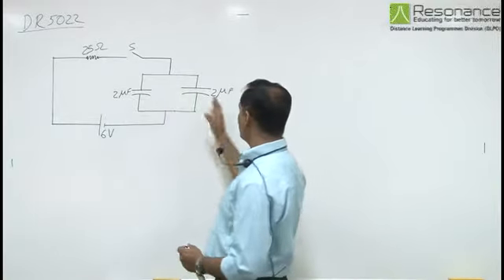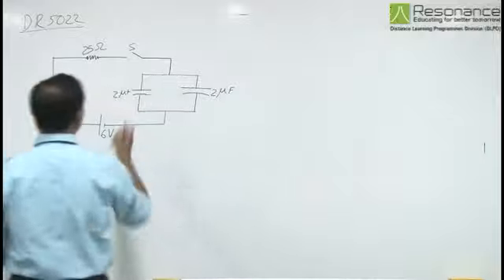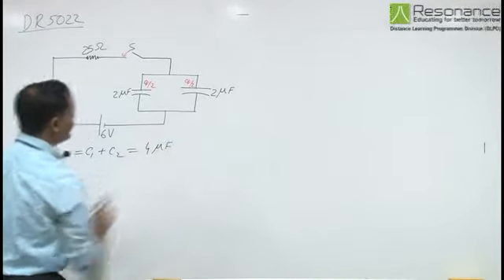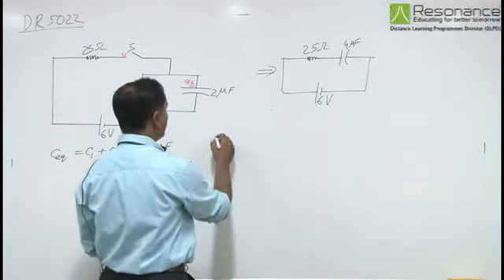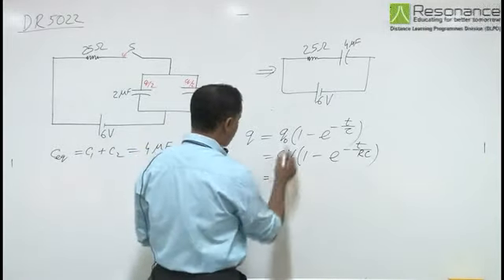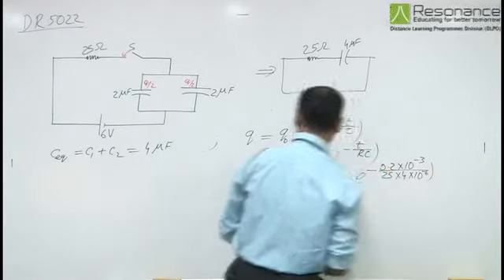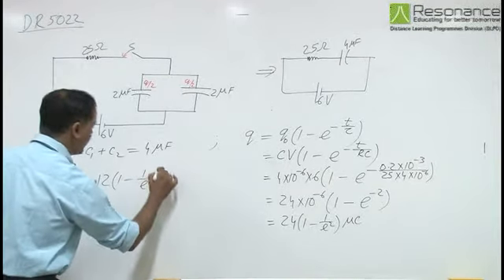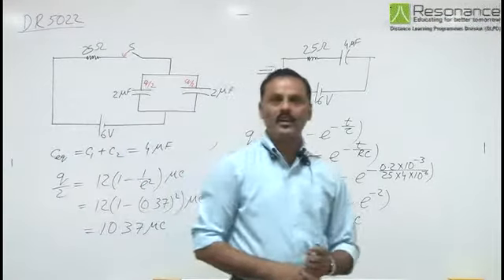QD 2 DR5022